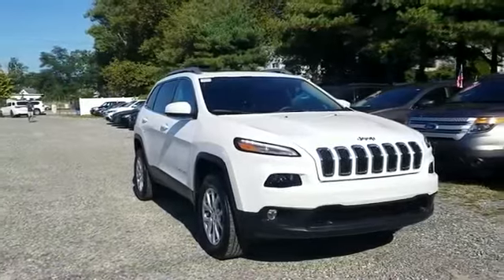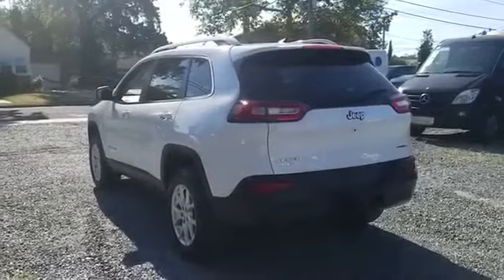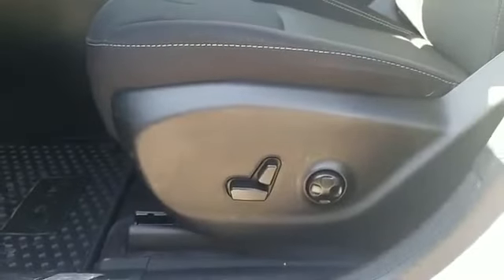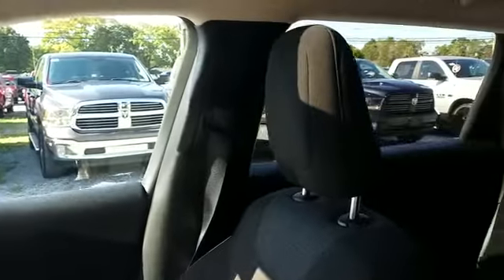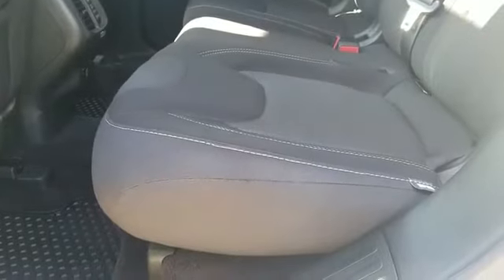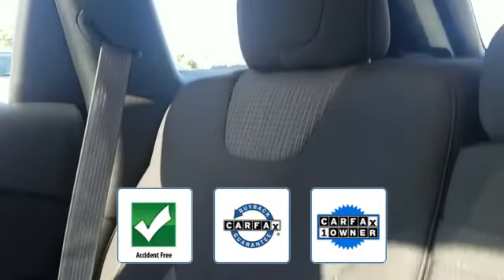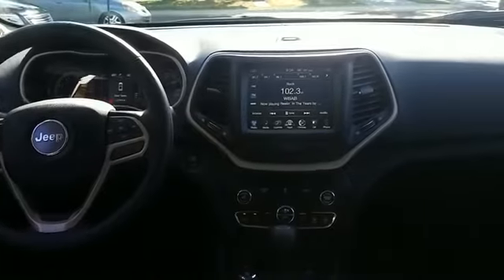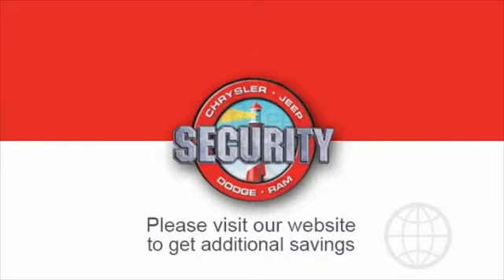2017 Jeep Cherokee Latitude Lindenhurst, Massapequa, Babylon, Bayshore, Merrick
2017 Jeep Cherokee Latitude Lindenhurst, Massapequa, Babylon, Bayshore, Merrick